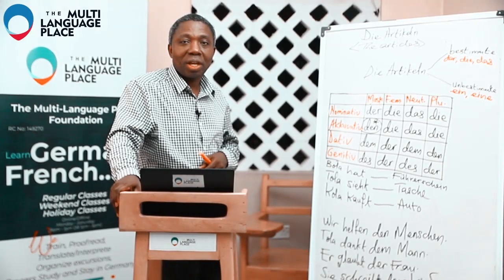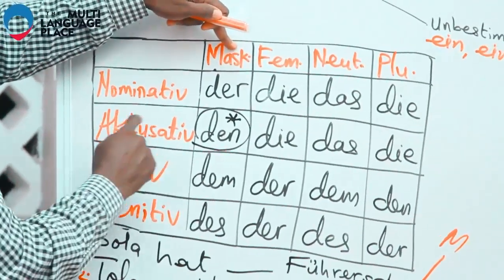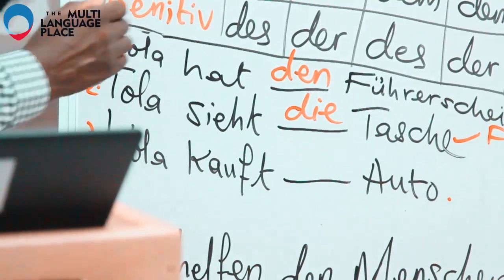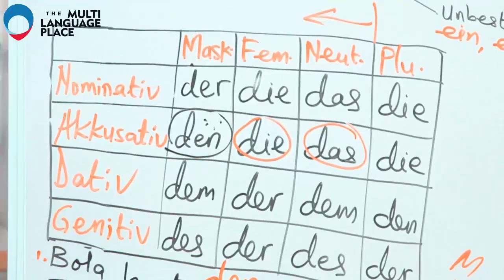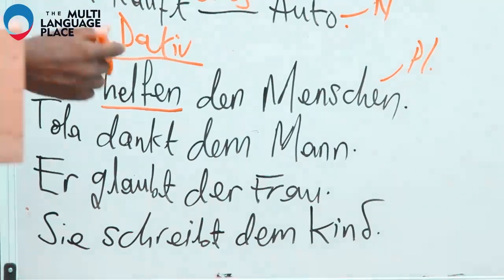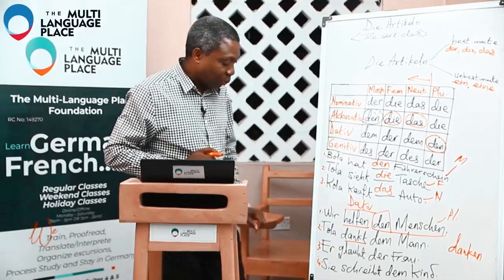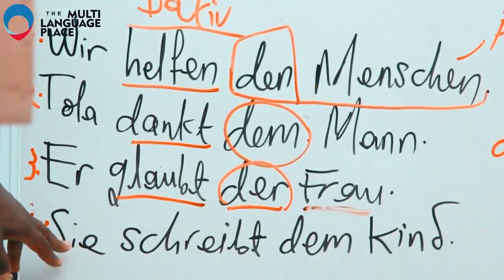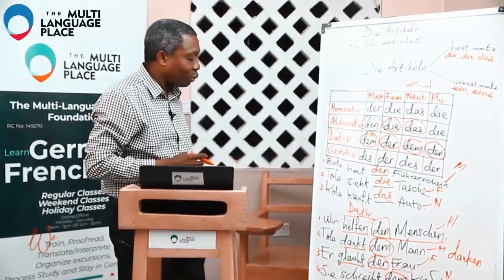Die bestimmten Artikeln 2 - DATIV (The definite articles 2 DATIVE CASE) | GERMAN LESSON 60